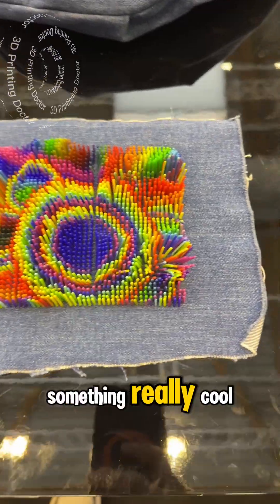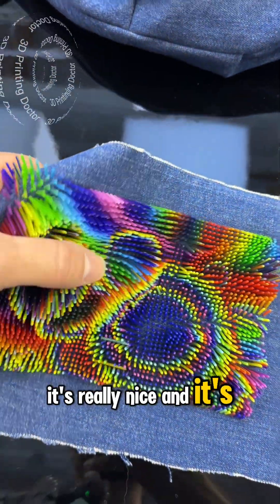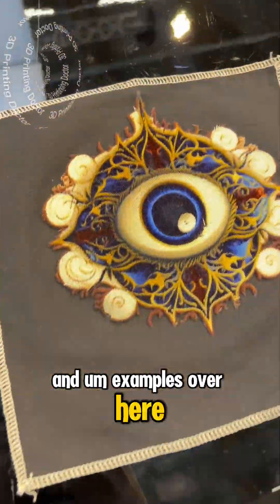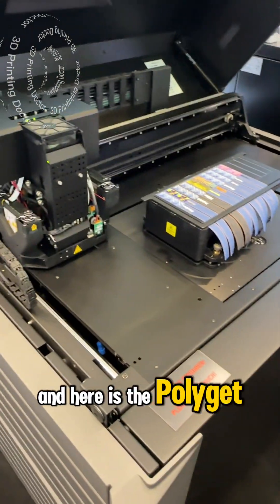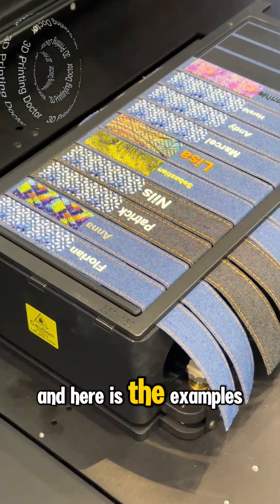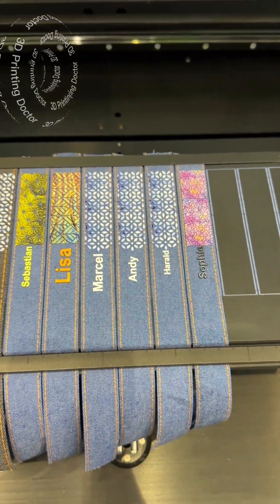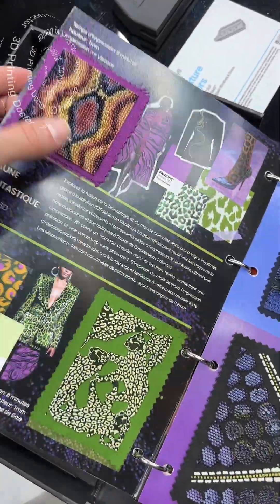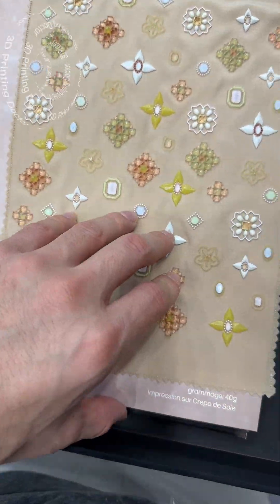Full color spectrum 3d printing on textiles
Amazing color of 3D printing with polyjet. I WISH I have one! @stratasys

With 3d printing possibilities are limitless you know!